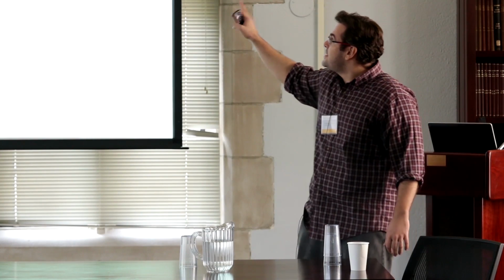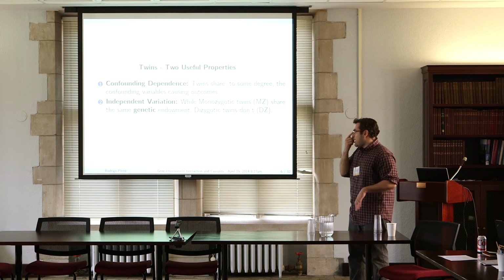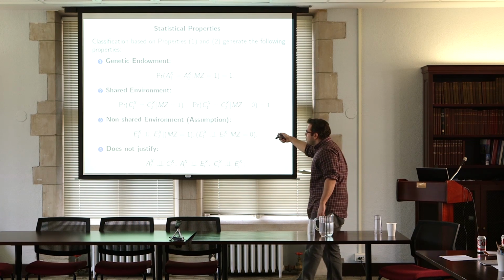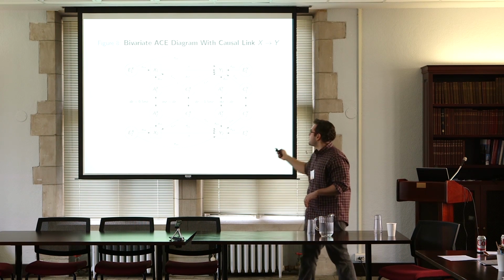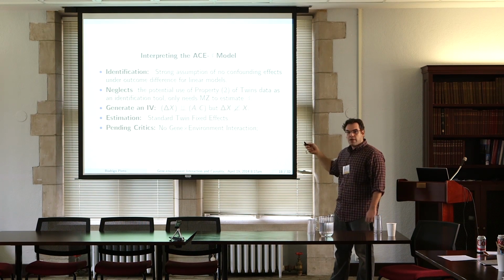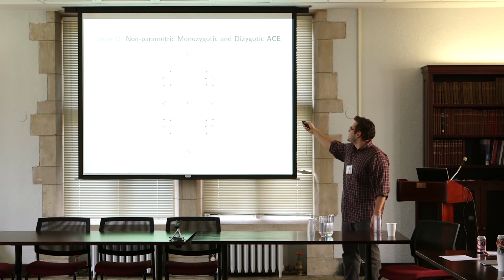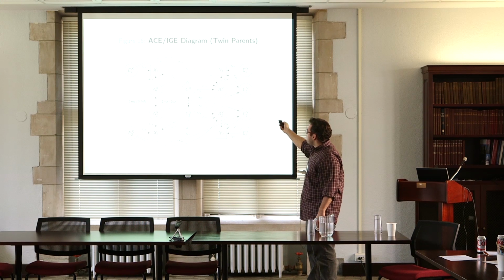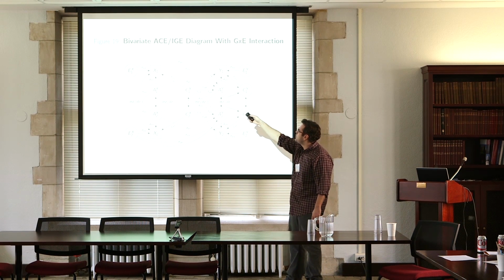Notes on Twin Models - Rodrigo Pinto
Speaker(s): Rodrigo Pinto